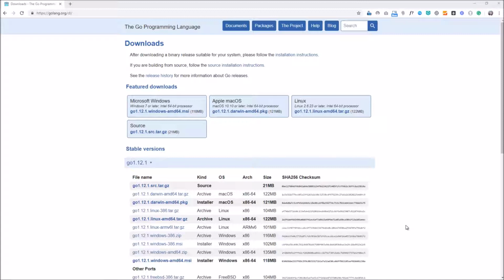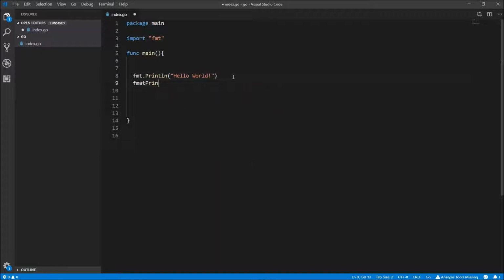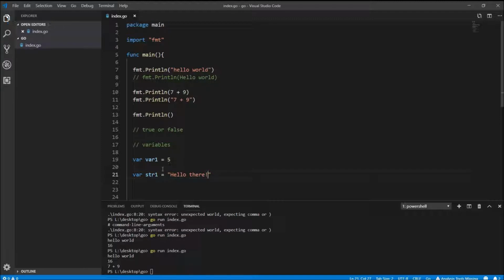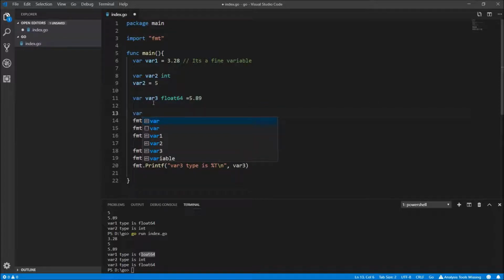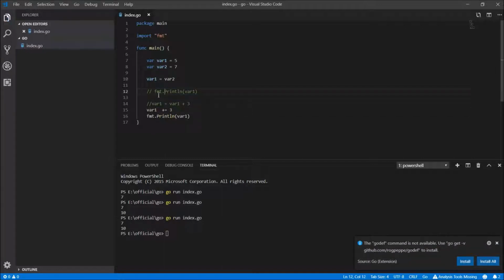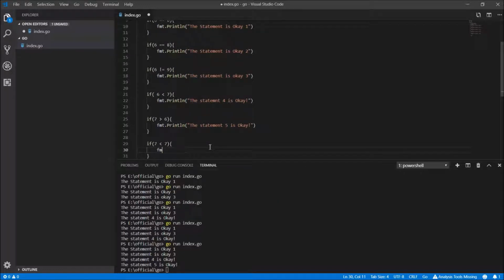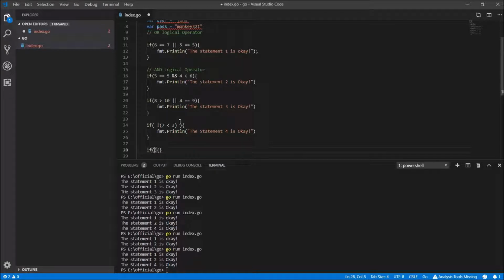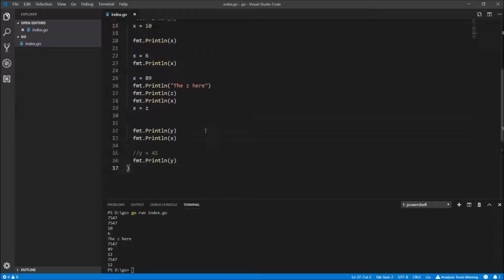Learn Go Programming In 2 Hours | Golang Tutorial 2020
Learn Go programming with this easy to follow two hour tutorial that teaches you the fundamentals of coding in Go. This beginner Golang tutorial will kick-start your journey to learning Go and introduce you to one of the best languages to learn going into 2020.